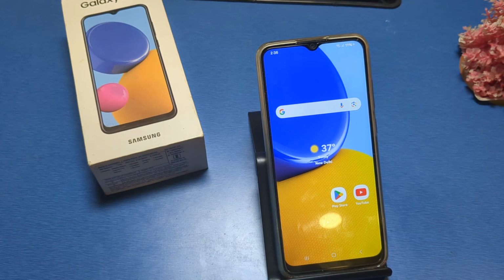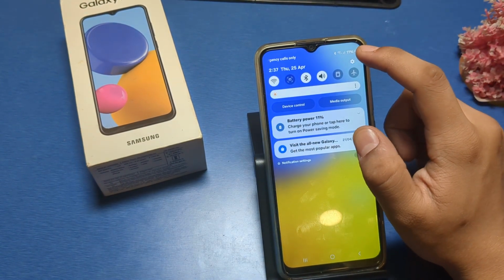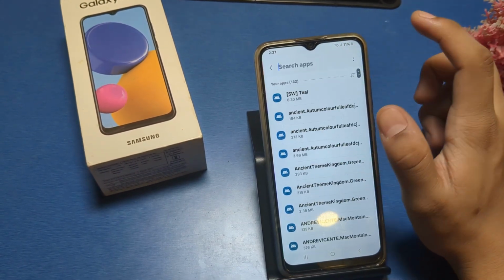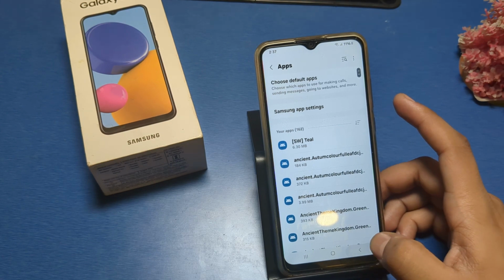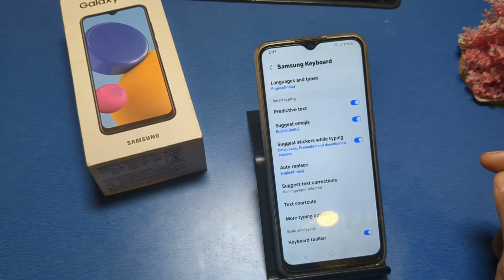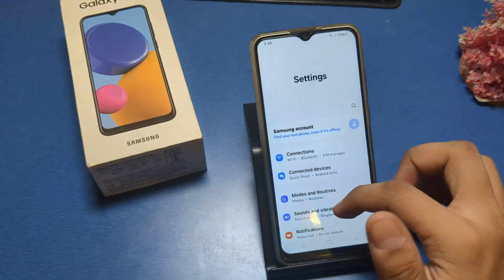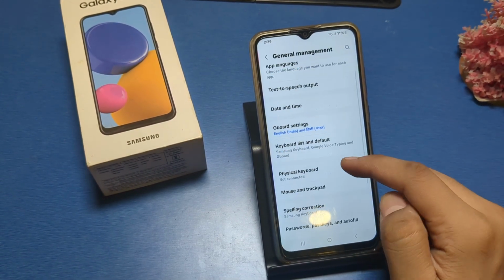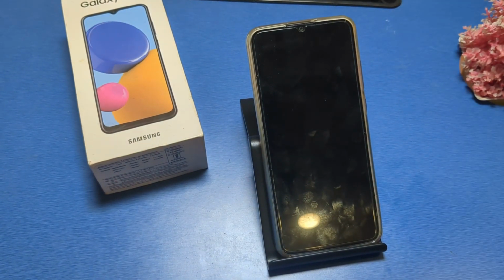how to fix autocorrect keyboard samsung,How to solve samsung keyboard problem